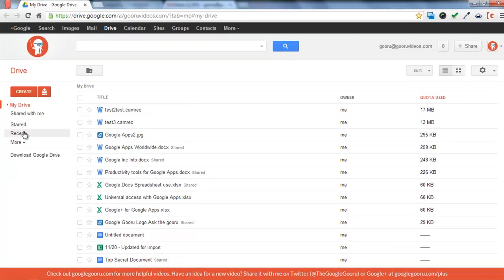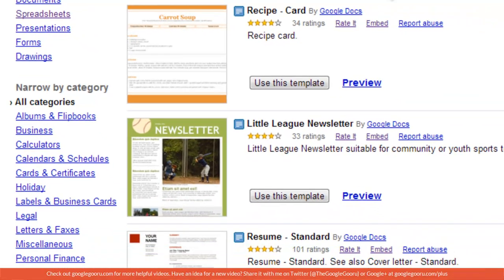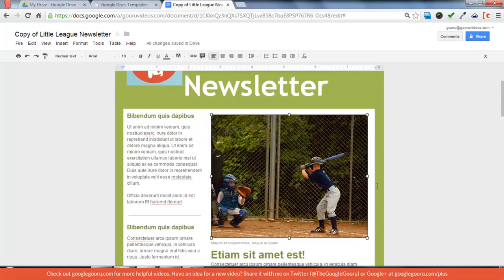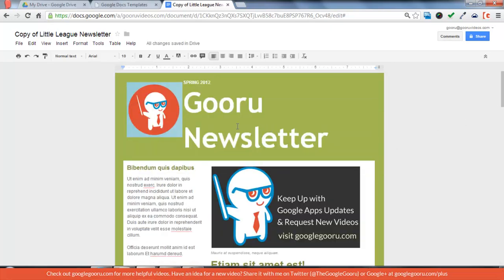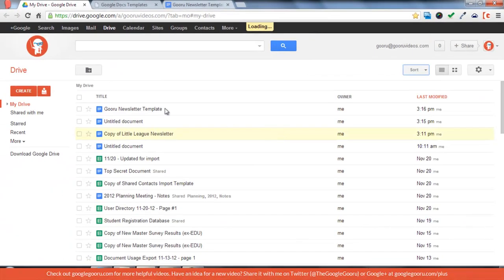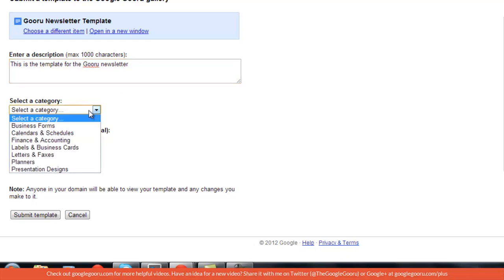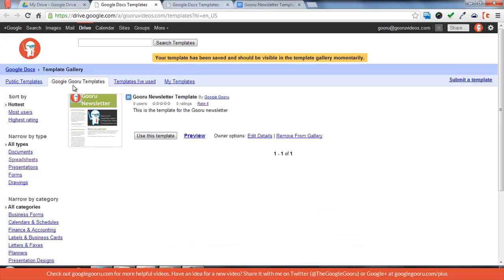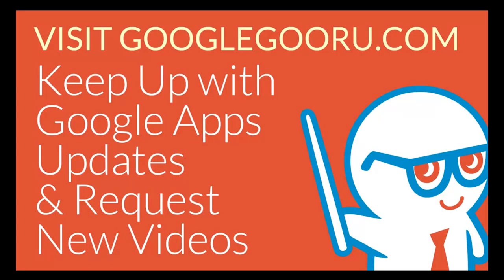How to Create a Template in Google Docs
Creating a Template can definitely save you some time when creating a Google Doc. I would highly recommend learning how to do so if you write a company newsletter, or have a particular format that you usually use. In this video, I use one of Google's public templates and switch it around to make it my own.